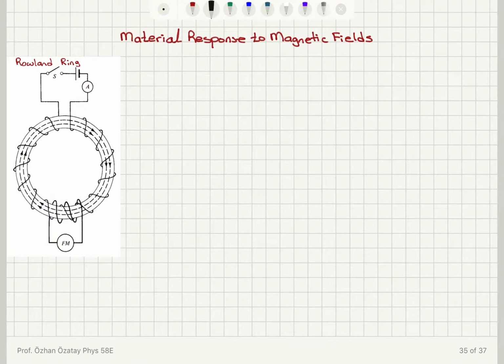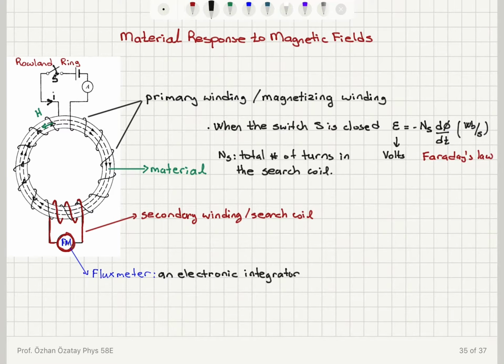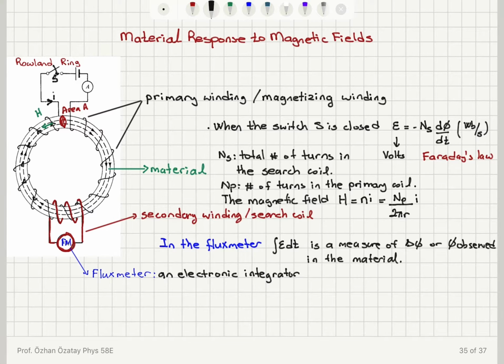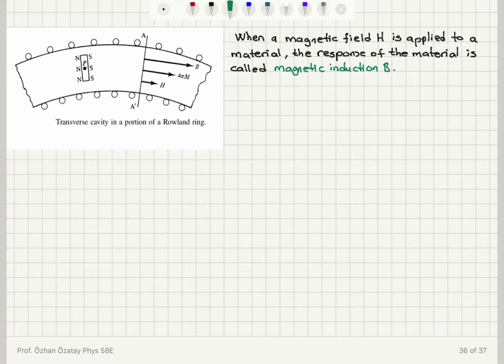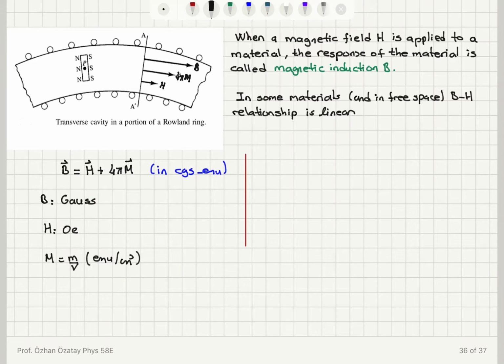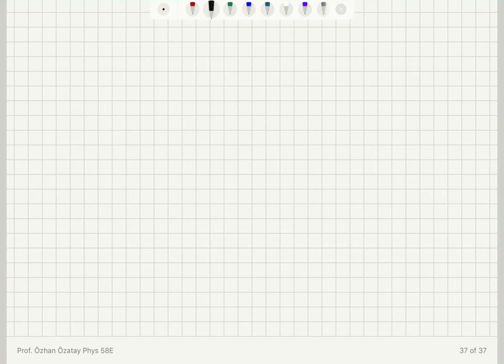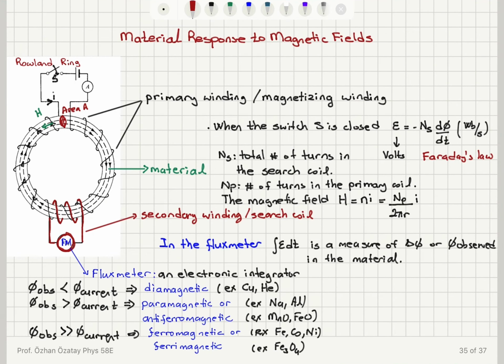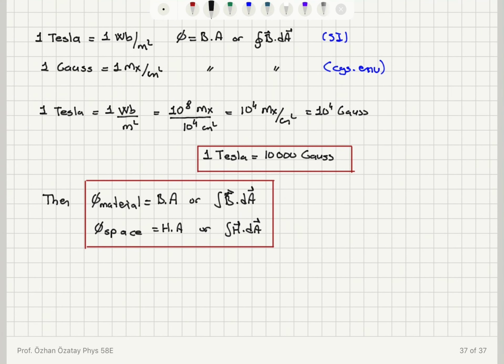Week 2-3 Material Response to Magnetic Fields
The current loops induced in a  conductor are known as eddy currents. The phenomenon is demonstrated nicely in the following: